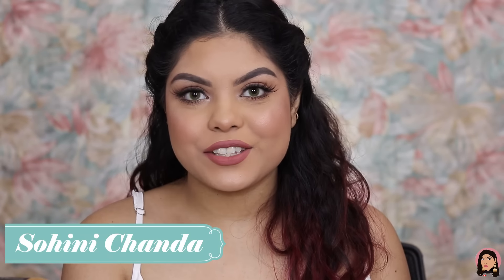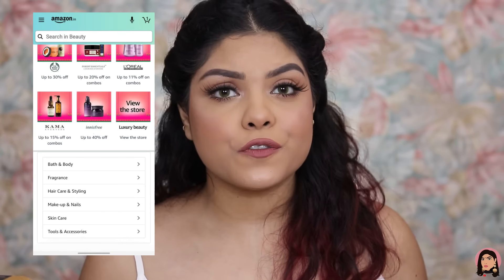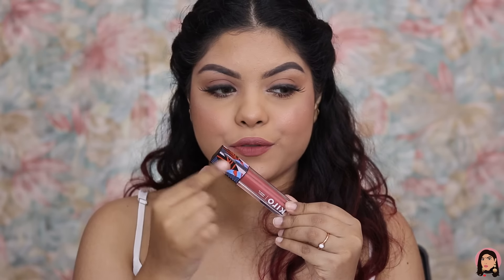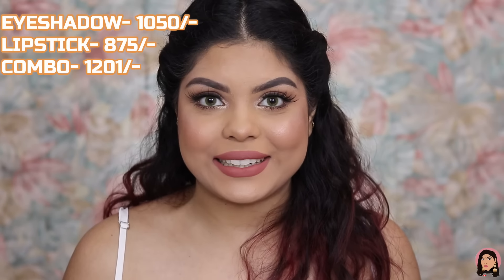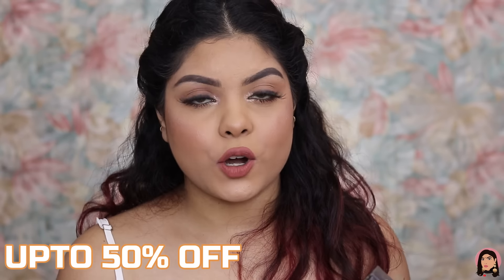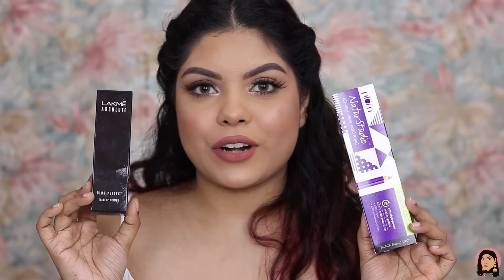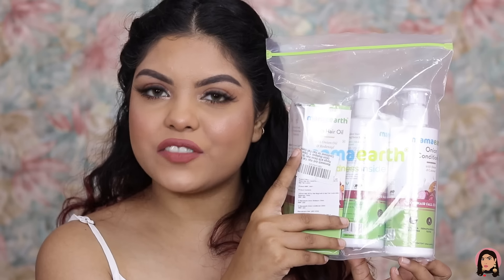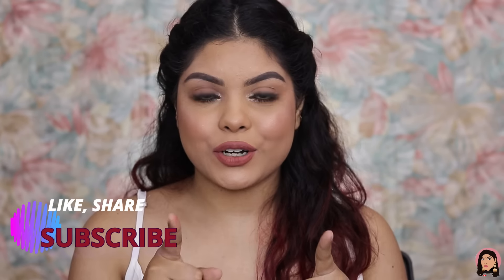HUGE AMAZON BEAUTY SALE HAUL | UPTO 60% OFF | GREAT REPUBLIC DAY SALE 2021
Hello,

Today's video will be a HUGE AMAZON REPUBLIC DAY SALE HAUL. I shopped a lot from the Amazon Great Indian Republic day sale and got so many good offers. Bought products on flat 50% off and even products on buy one get one free offer.

Get some mind-blowing offers during the Amazon Great Indian Republic Sale.

Watch the entire video to know what all I got. Enjoy :)

Products mentioned in the video:

1)Forest essentials Intensive Hair Repair Masque Japapatti & Brahmi 200 gms
2)Kiro Non-Stop Airy Matte Liquid Lip Sandy Rose 13 + Kiro Long Wear Brightening Eye Shadow Stick, Nude Pearl
3)WOW Skin Science Apple Cider Vinegar Foaming Face Wash - with Organic Certified Himalayan Apple Cider Vinegar - No Parabens, Sulphate, Silicones & Color (with Built-in Brush)
4)Vaseline Intensive Care Cocoa Glow Body Lotion, 400 ml
5)Plum NaturStudio All-Day-Wear Kohl Kajal(with free sharpener), 1.2g | Darkest Black | Smudge-proof | Water-proof | 100% Vegan Kajal cum Liner
6)Lakme Absolute Blur Perfect Makeup Primer, 30g
7)WOW Skin Science Onion Black Seed Hair Oil - Controls Hair Fall - No Mineral Oil, Silicones & Synthetic Fragrance - 200mL
8)Mamaearth Anti Hair Fall Spa Range with Onion Hair Oil + Onion Shampoo + Onion Conditioner for Hair Fall Control

My Equipment -
Camera - Canon 80D
Lens - Canon 50mm
Lights- soft box
Mic- Boya Lapel
Background light- Simpex 270

TAKECARE